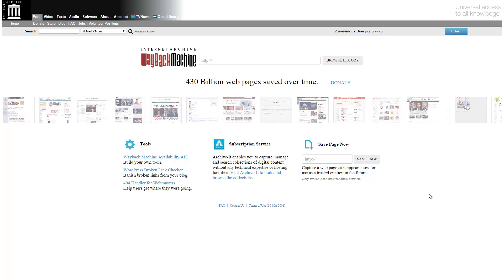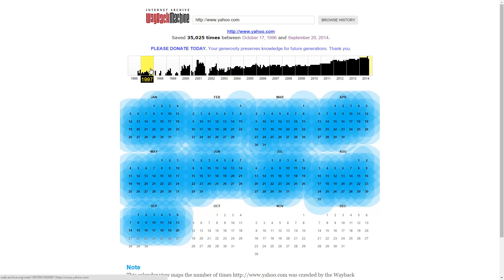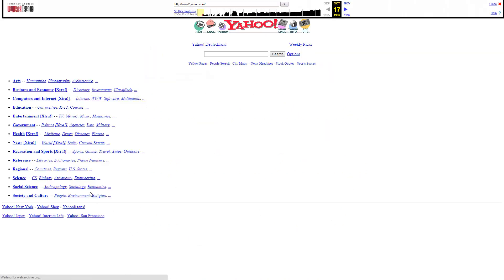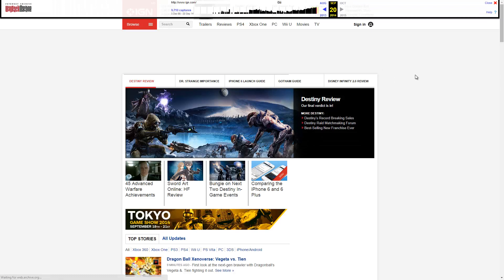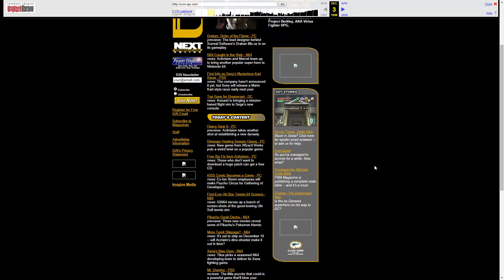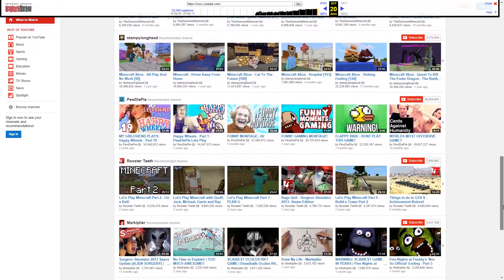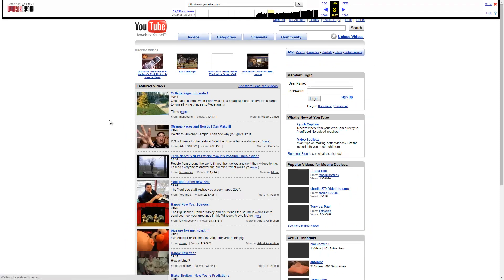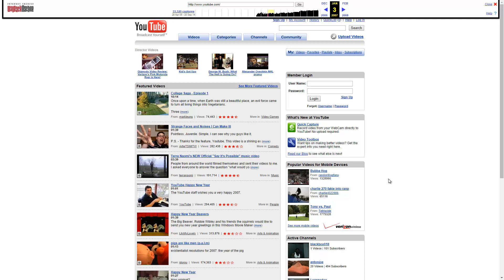Internet Archive's Wayback Machine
Take a trip back in time to the early days of the internet with the Internet Archive's Wayback Machine.